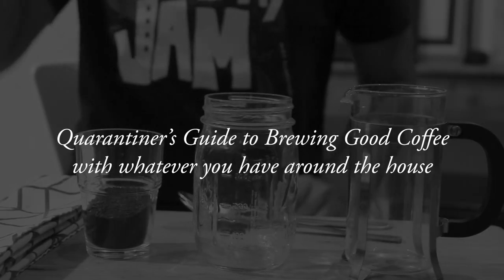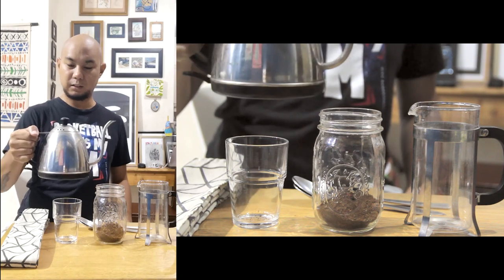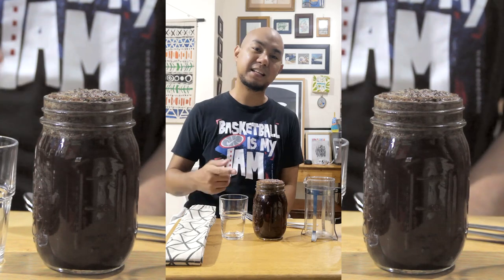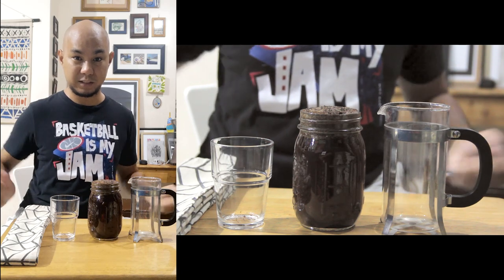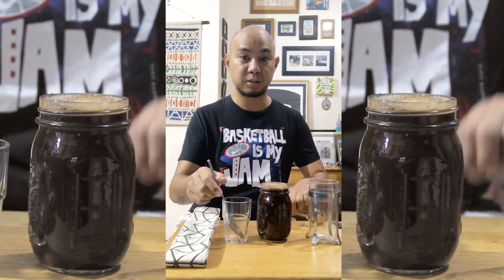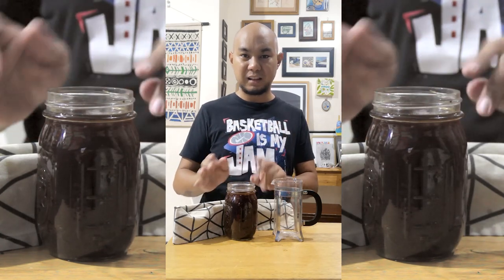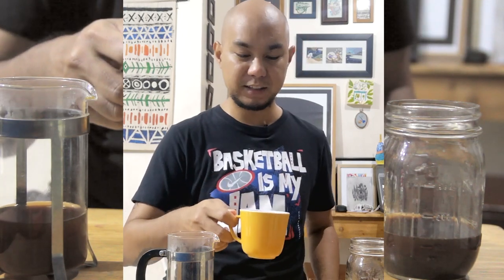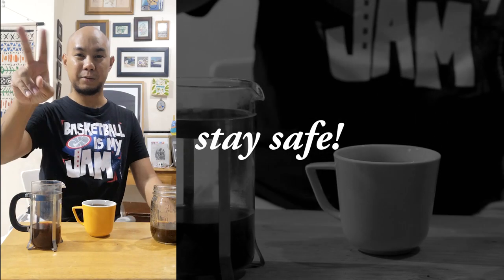The Quarantiner's Guide to Brewing Coffee with No Actual Brewing Equipment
No filters? No French press? No pour over? No worries! Here is how to make a pretty good cup of specialty coffee with just the random things you have in your home. By Kayo Cosio, Metro Manila's top ranked black coffee brewer in 2018.